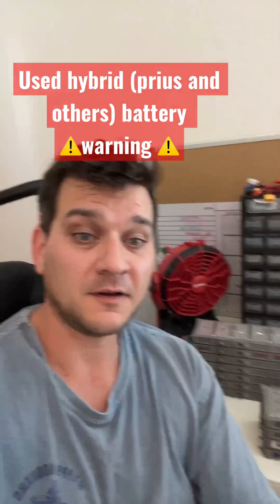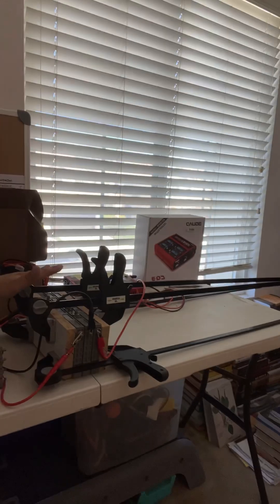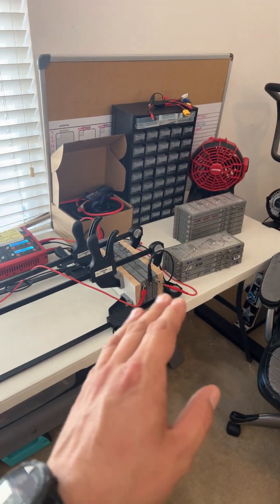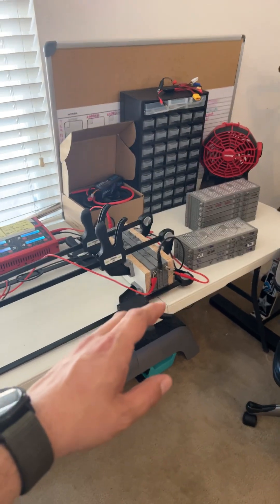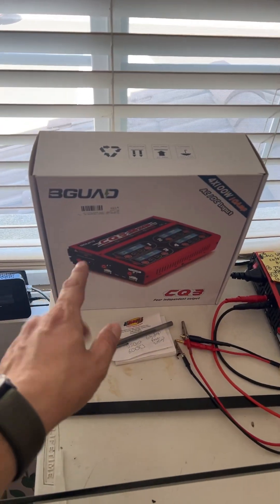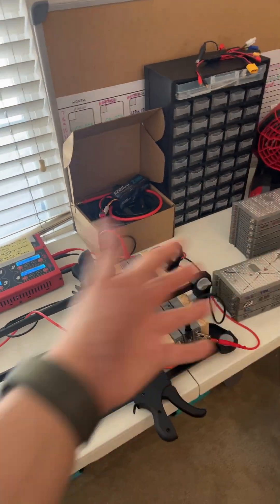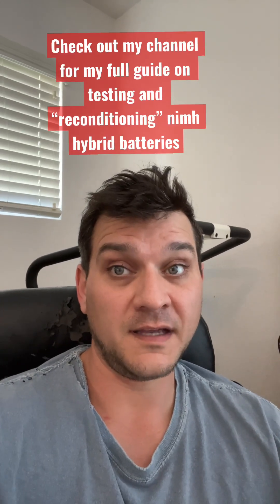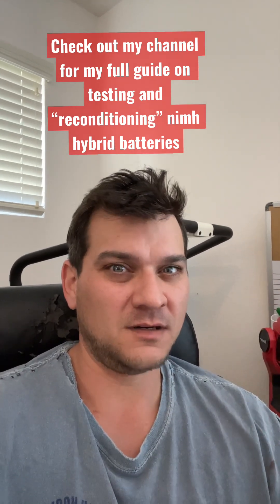Toyota Prius Buying USED Hybrid Batteries WARNING ⚠️ How to Avoid Scammers - Test Capacity and Load!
Warning! When buying used hybrid batteries or any battery. The reputation of the seller is the most important thing, this will tell you more about the item than the pictures or description. Batteries are among a special class of used items in that photos will not tell you much about the quality of the item.

They must be tested when you receive them. I use this BGUAD CQ3 4 channel 4 button hobby charger, there are many other similar ones. But I bought this after researching. I paid about $180.

I will be releasing a full in-depth guide ASAP, it will be linked here or at the end screen of this video when I update it. This will include a full how to installation that I have filmed on my Lexus CT200H , but it is mostly the same process as the Prius, the difference lies in accessing the hybrid battery pack, by removing the interior panels, which are obviously different. I'll link videos here to specific other cars so that you can see how to access your hybrid battery pack. This part only takes 10 minutes or so.

Most of the batteries I have bought on eBay have been bad. I failed to test one batch within 30 days, due to lack of equipment and knowledge and they were total junk. I nearly was stranded on an 8,000 mile roadtrip, and had to drive dangerously slow,

Finding a good one has been difficult, and I have not found one that is totally reliable.